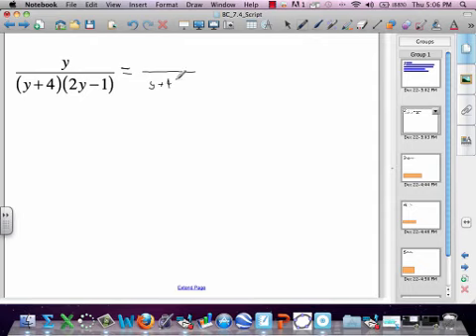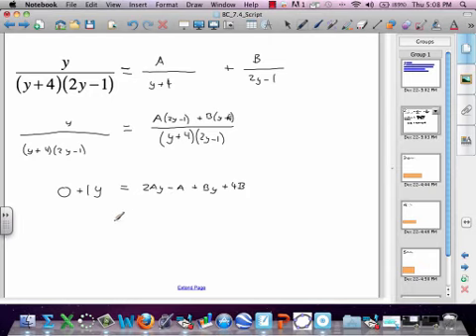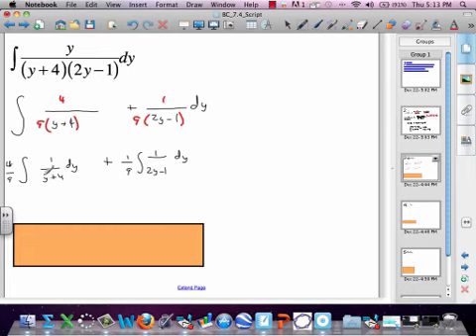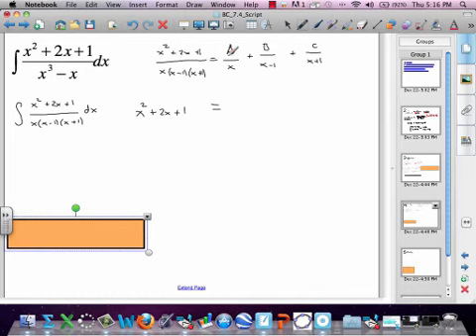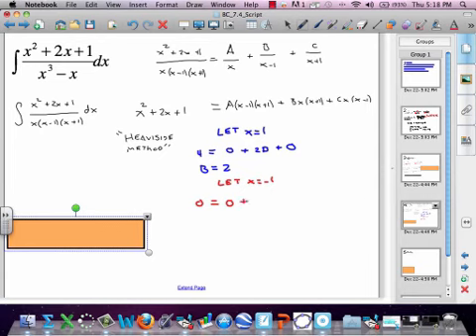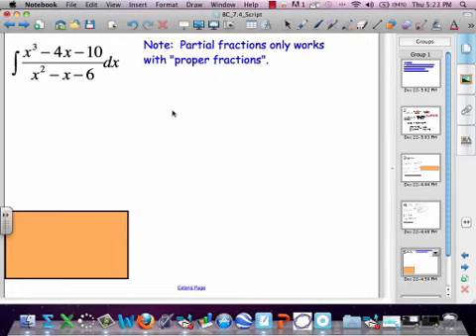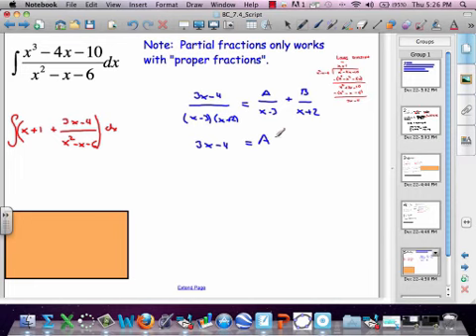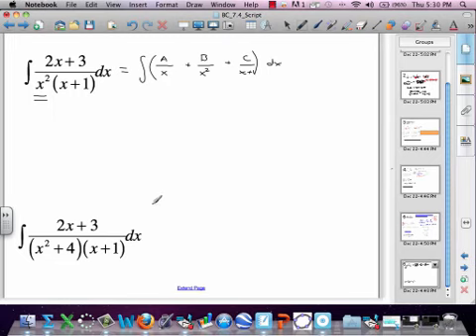Integration by Partial Fractions (Calculus II)